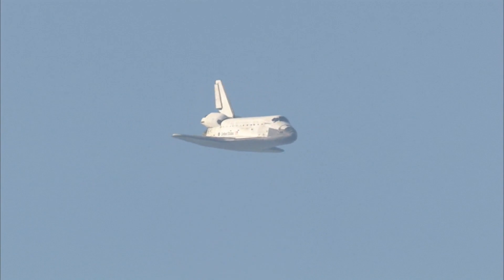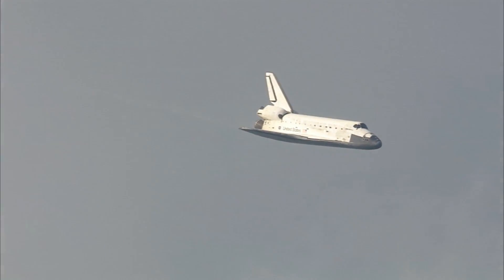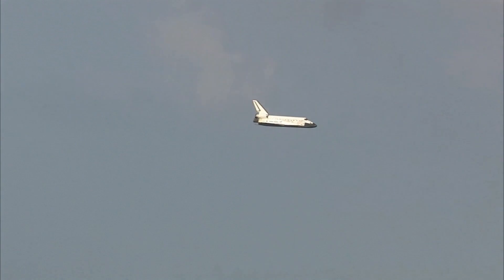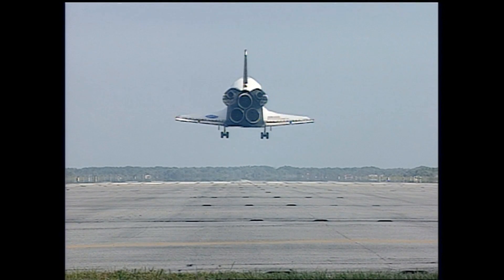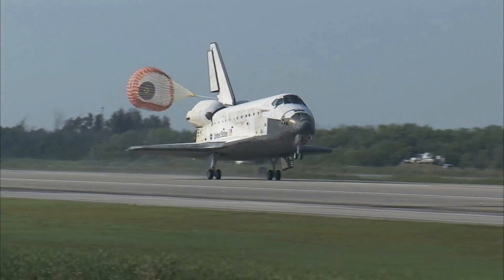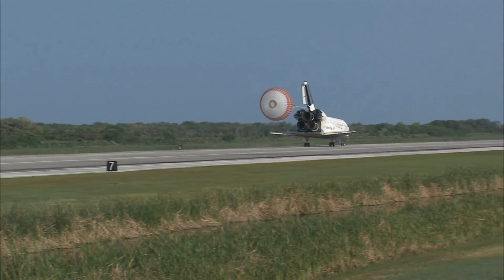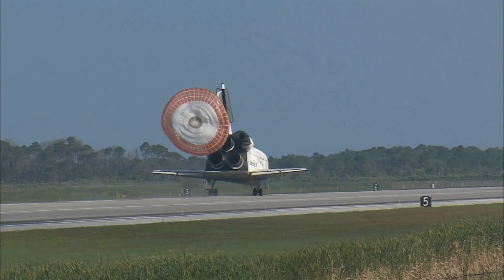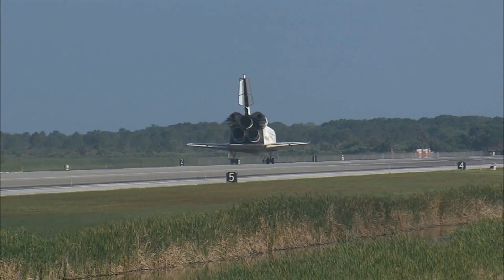Космический челнок NASA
Запуск ракеты на мысе Caneveral.